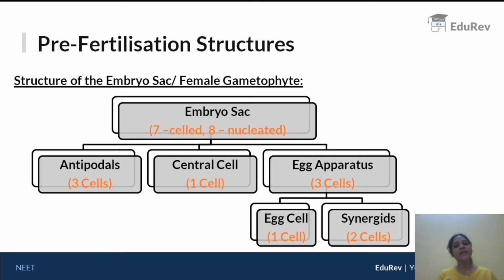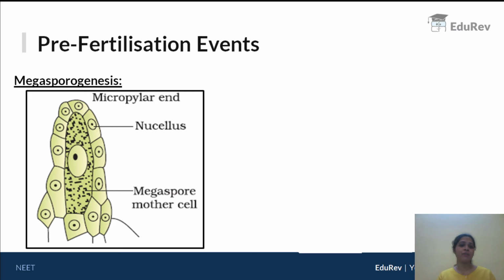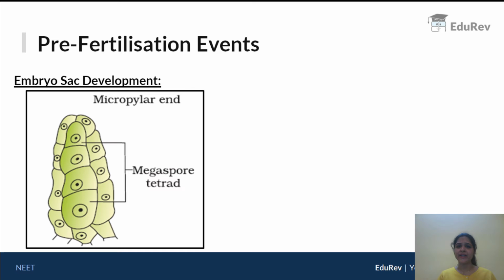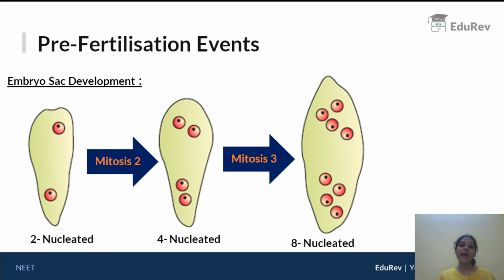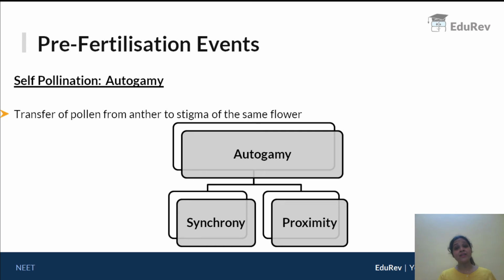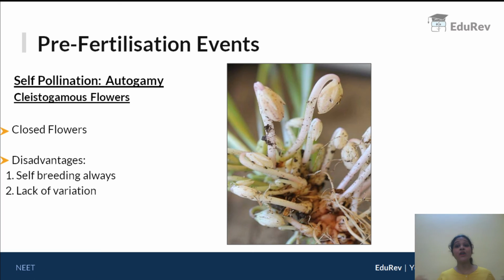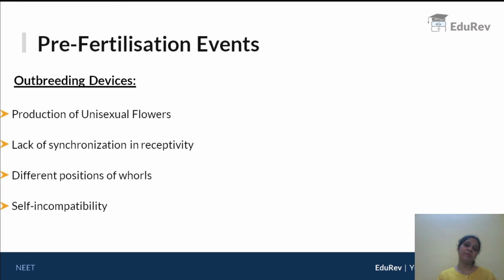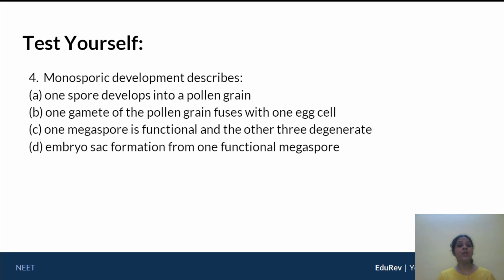L3:Sexual Reproduction in Flowering Plants|Megasporogenesis Pre fertilisation|NEET Biology Class 12